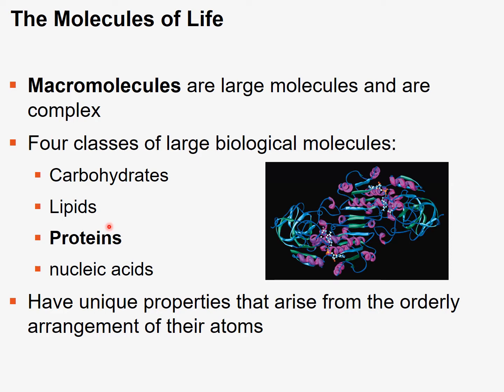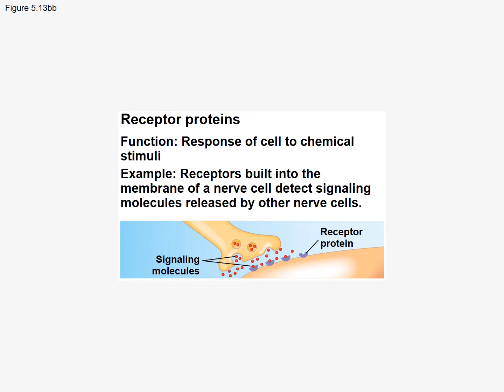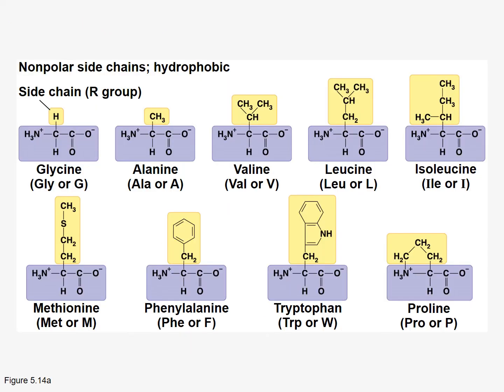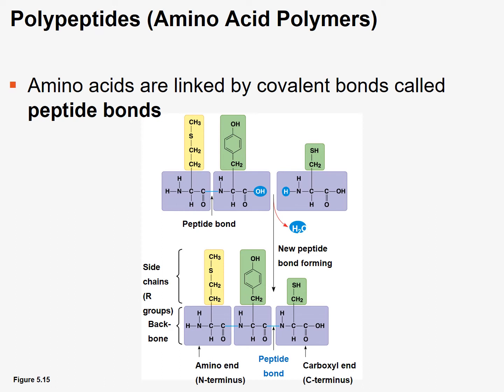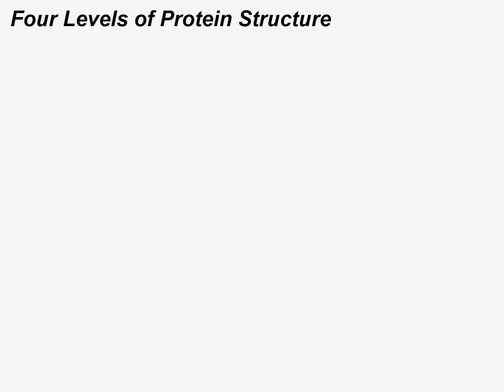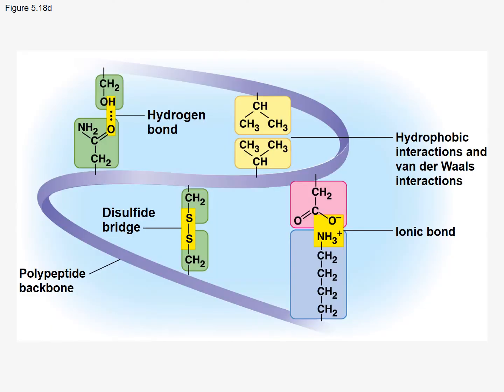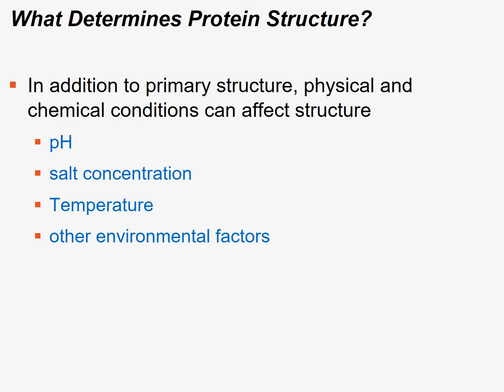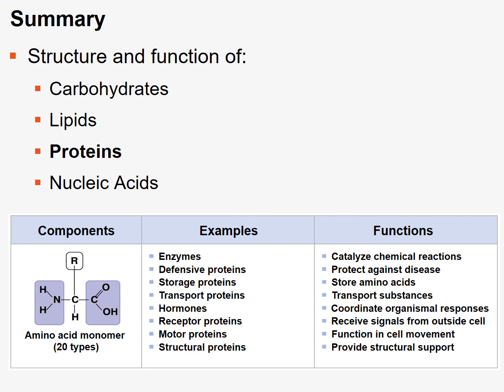Chapter 5 Proteins